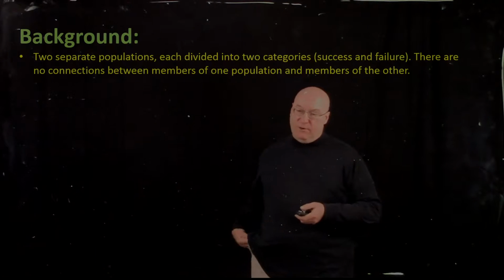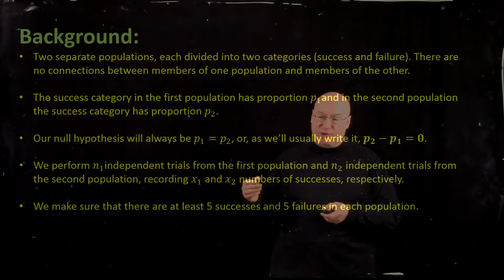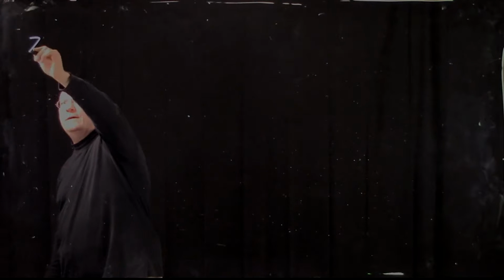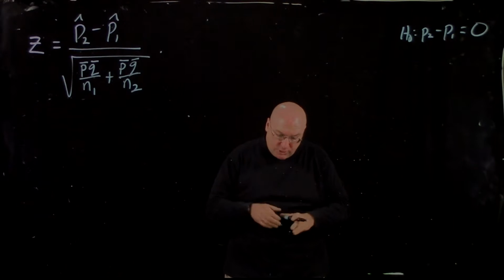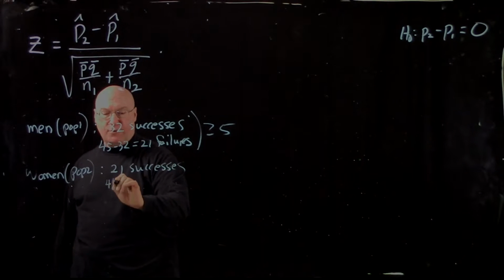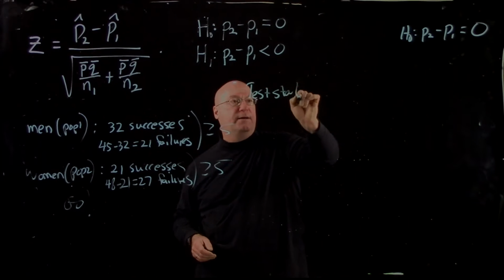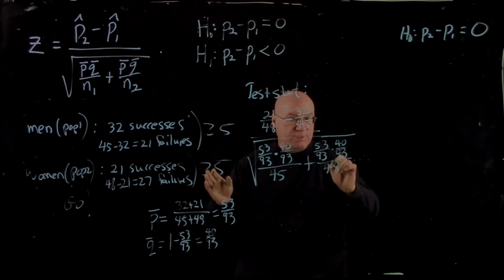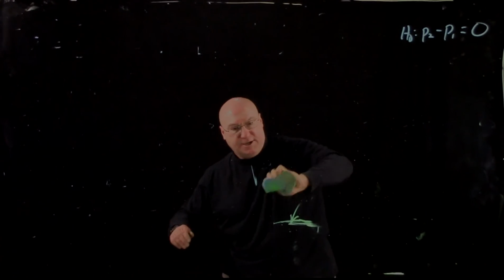Video Lecture 55 Hypothesis Testing for the Difference of Population Proportions